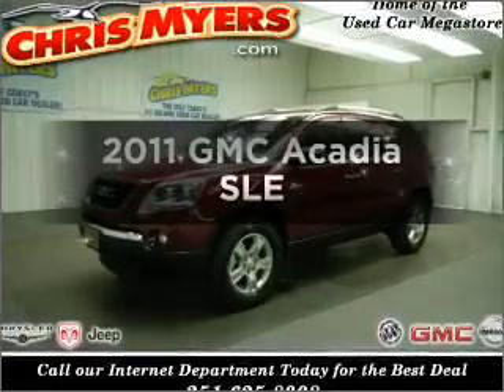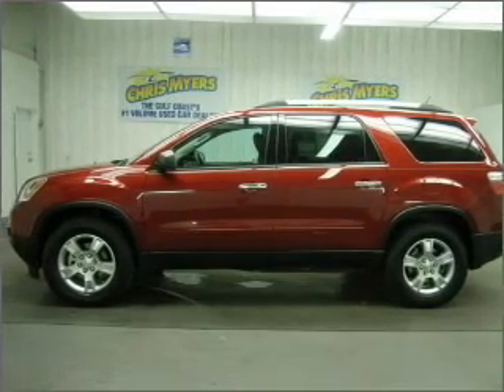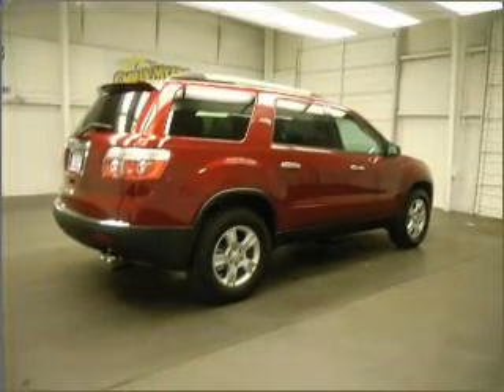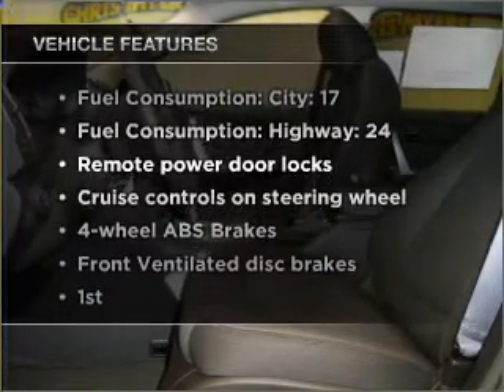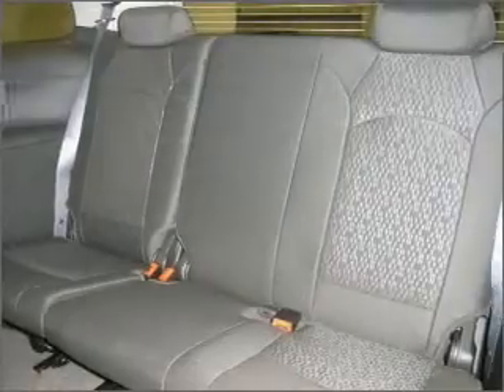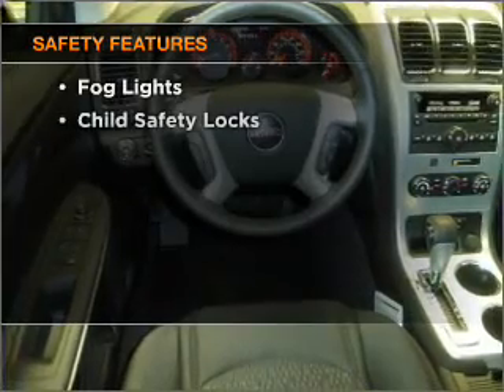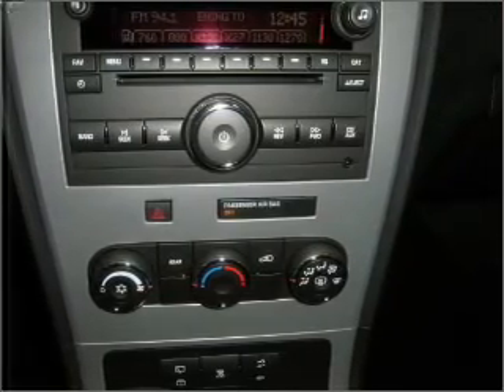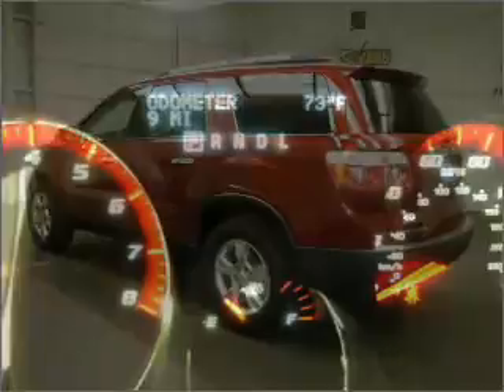2011 GMC Acadia - Daphne AL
Year: 2011
Make: GMC
Model: Acadia
Engine: 3.6 liter 6 cylinder 24 valve
Transmission: 6-Speed Automatic
Exterior: Red Jewel Tintcoat
Miles: 10
Chris Myers
27161 Hwy. 98
Daphne, AL 36526